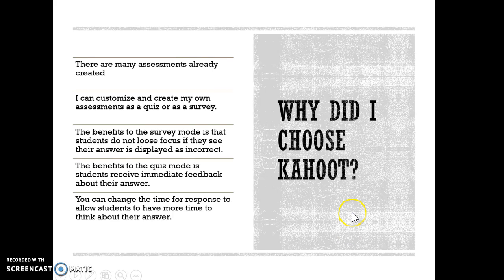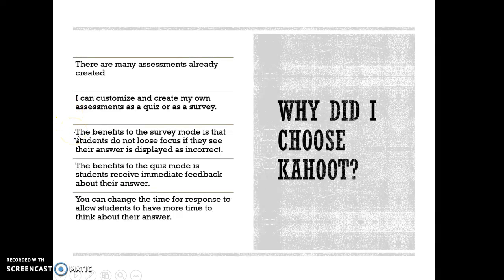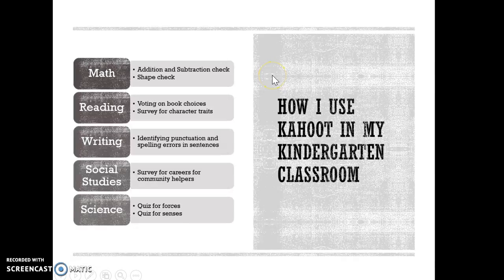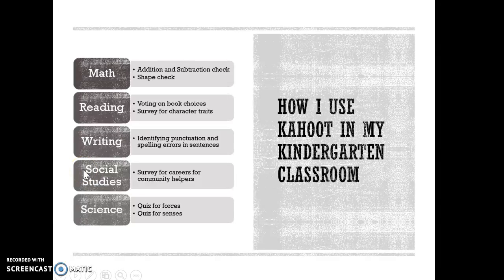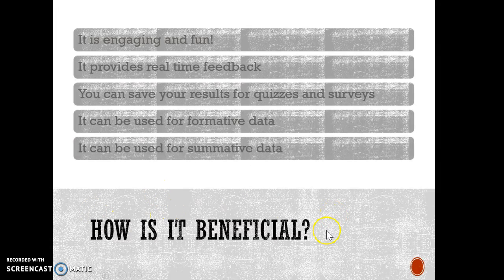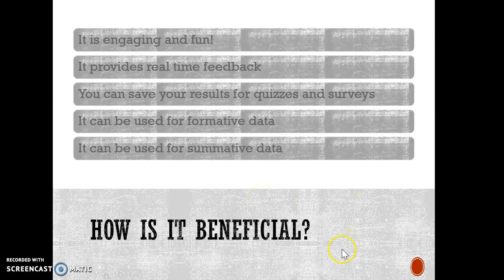ITEC 7430 Screencast for Kahoot